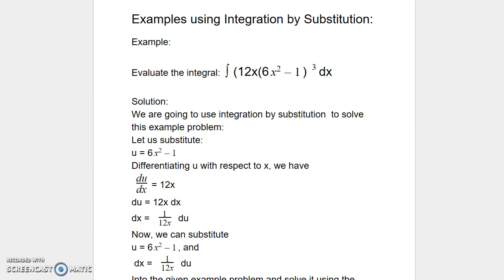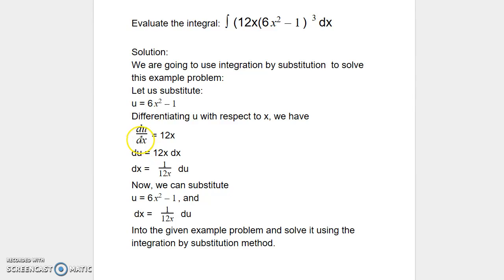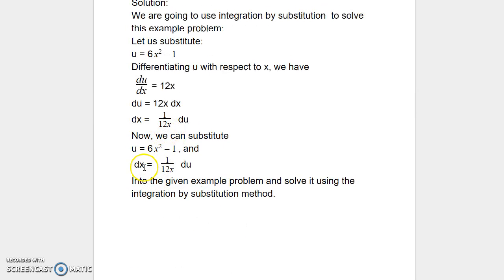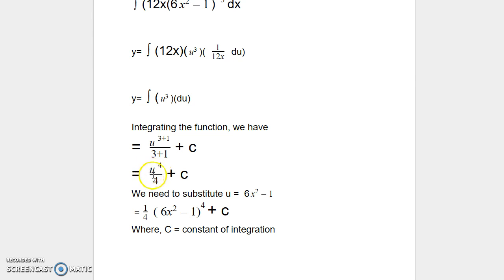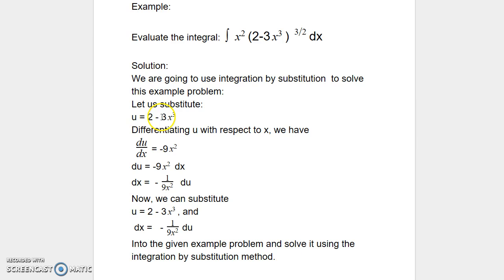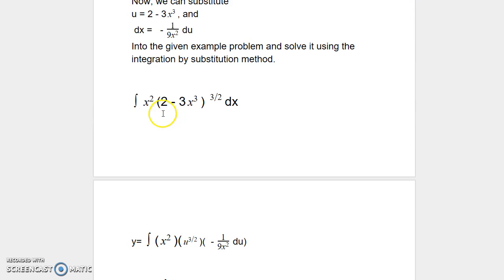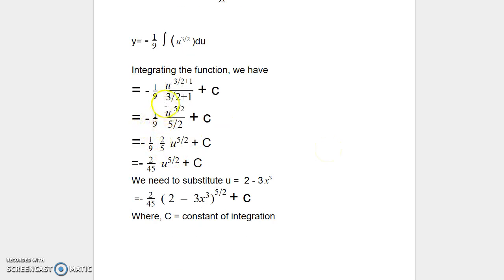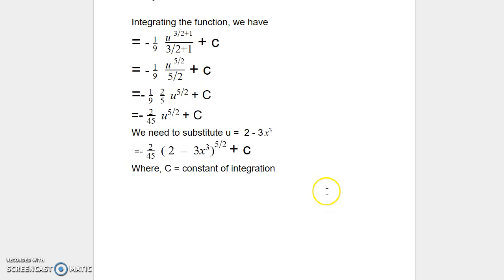Integration by Substitution-Example-2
In this video presentation we are solving example problems using integration by substitution.